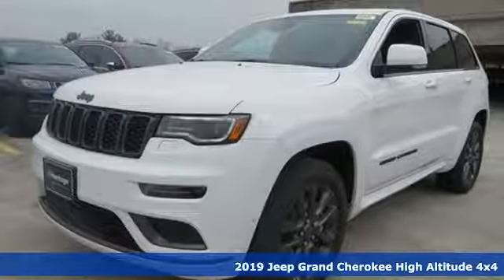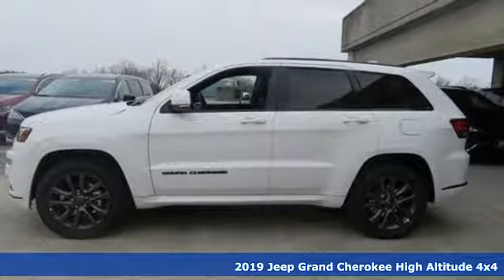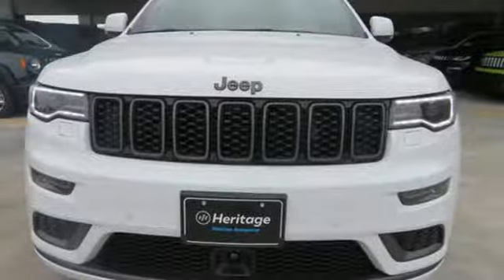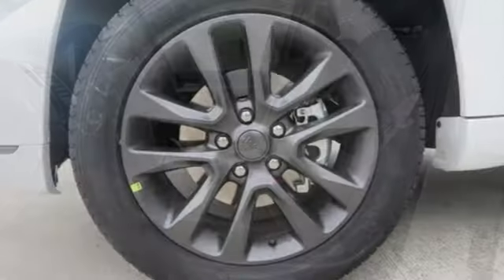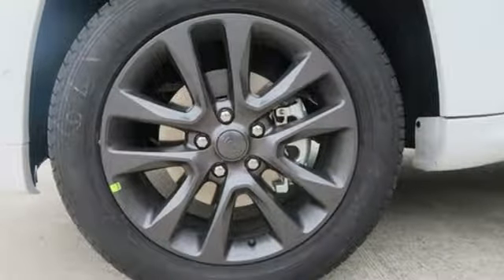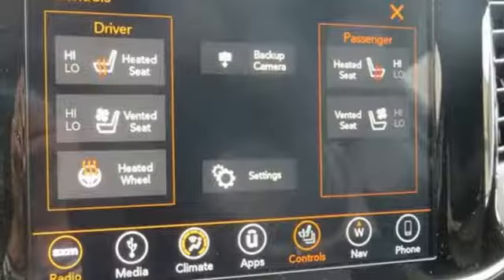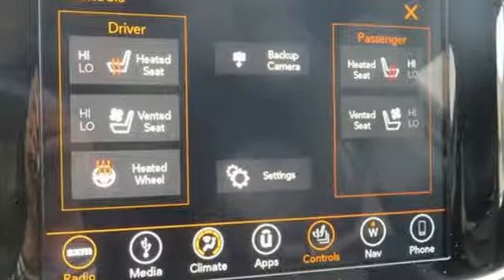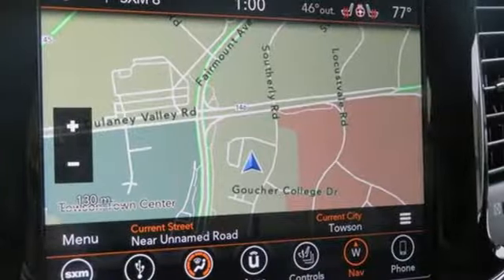2019 Jeep Grand Cherokee Baltimore MD Parkville, MD L9670275 - SOLD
Year: 2019
Make: Jeep
Model: Grand Cherokee
Trim: High Altitude
Engine: 3.6L V6 24V VVT
Transmission: 8-Speed Automatic
Color: White
Interior: Black
Stock #: L9670275
VIN: 1C4RJFCG9KC670275

Address:
9219 Harford Rd